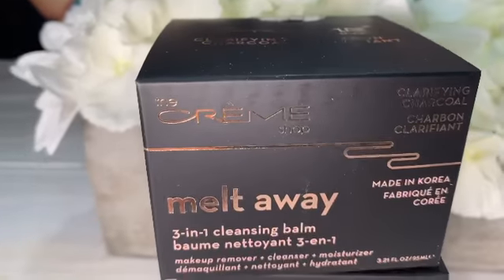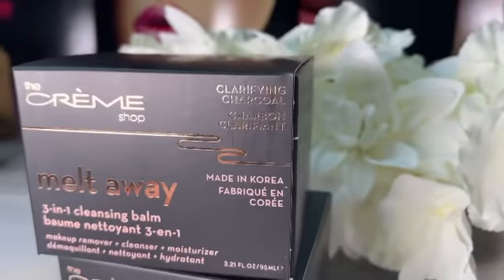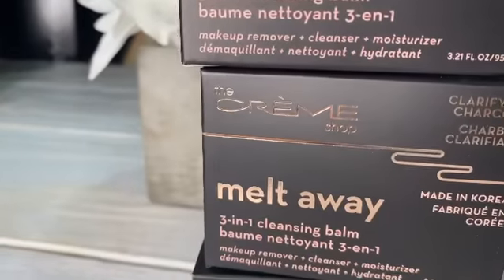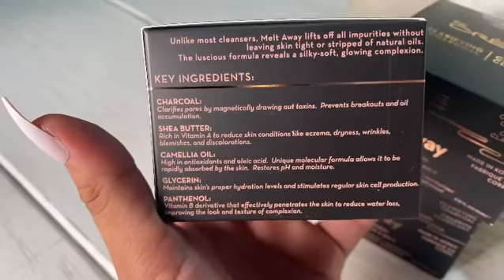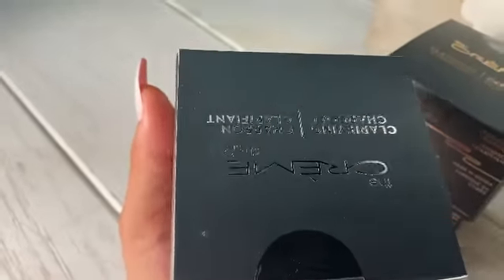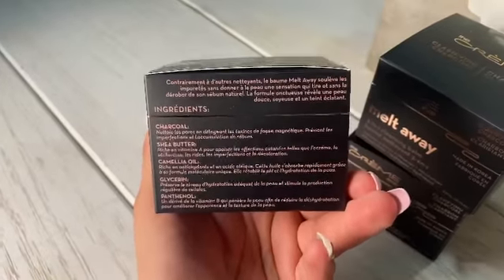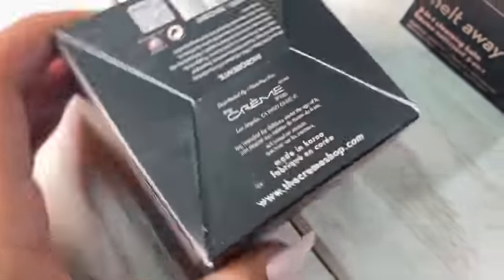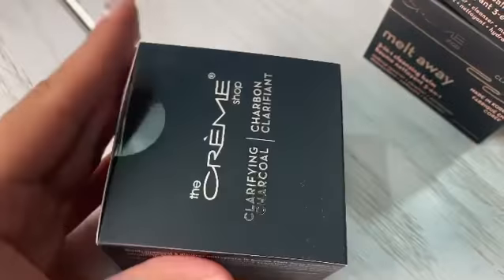Wholesale Makeup| The Creme Shop Melt Away 3-in-1 cleansing Balm 6PCS (BAC3391)| wholesalemakeup.com